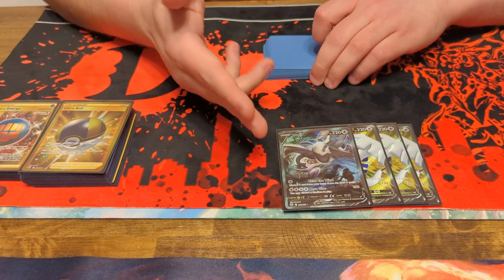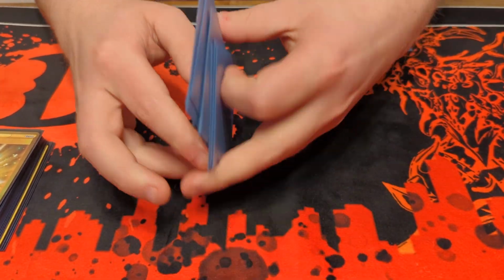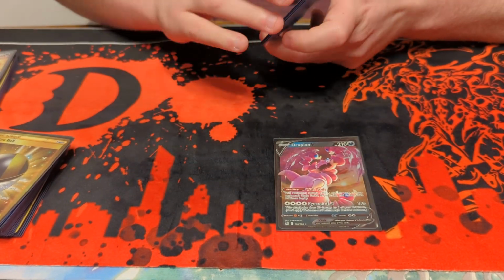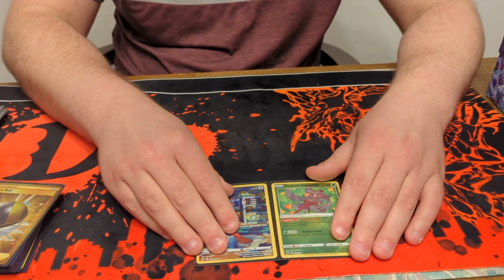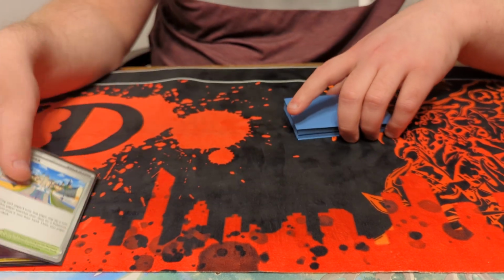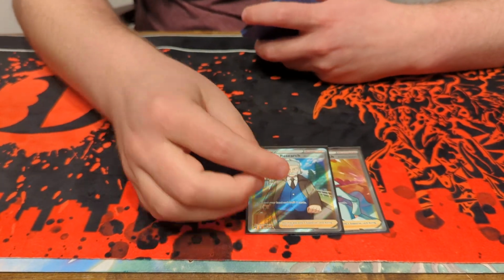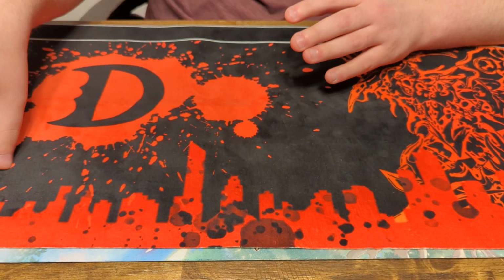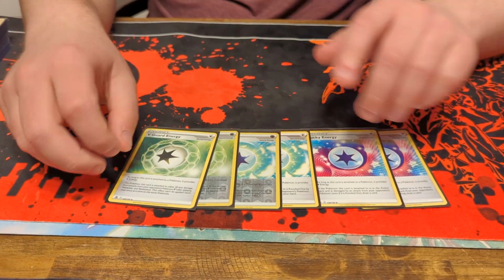Lugia Vstar Deck Profile Post Rotation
Make sure to join the AirFairGaming discord as well! We welcome players of all games to join and hangout!

Make sure to check out the shopify as well! we have awesome playmats and shirts/hoodies!